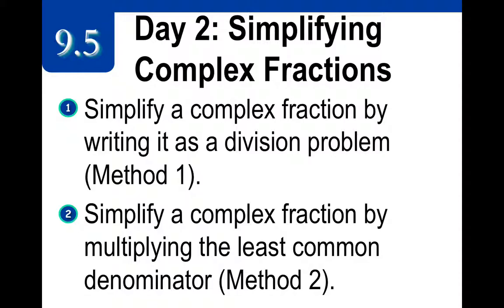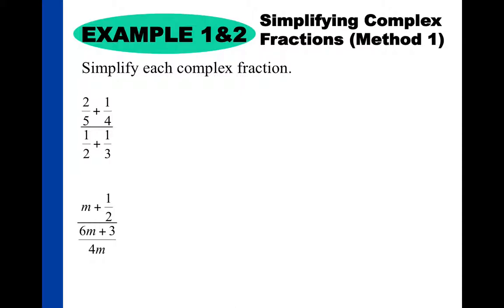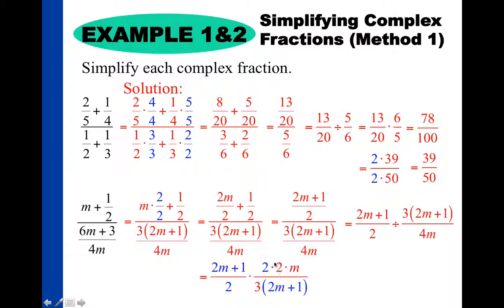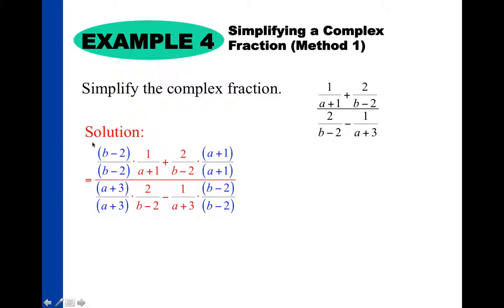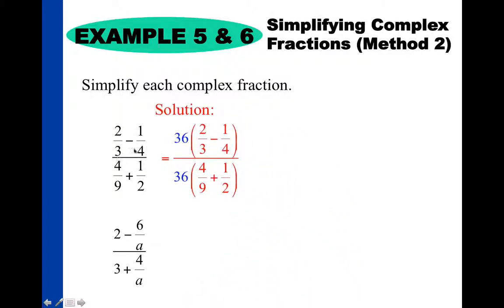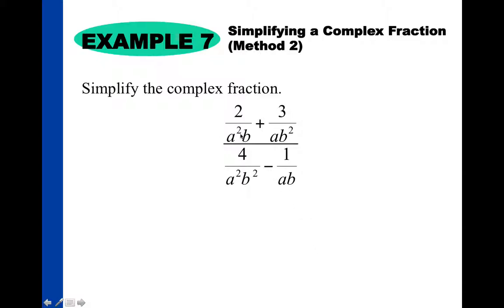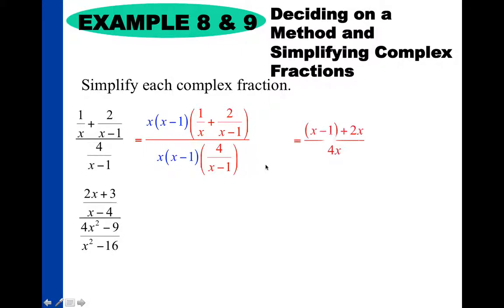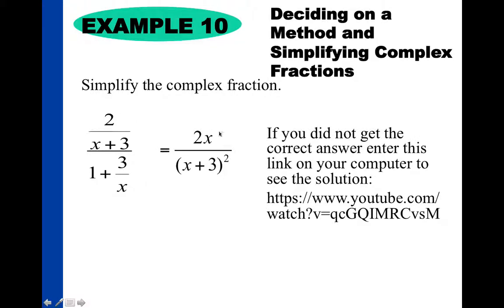9 5 Day 2